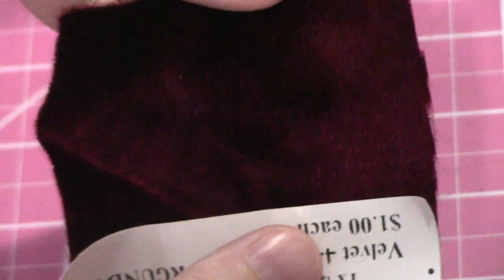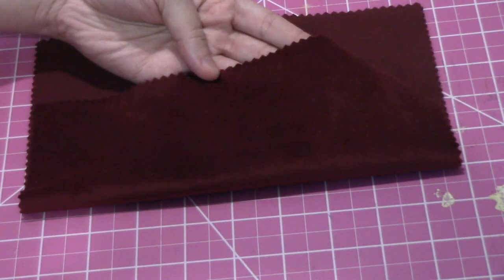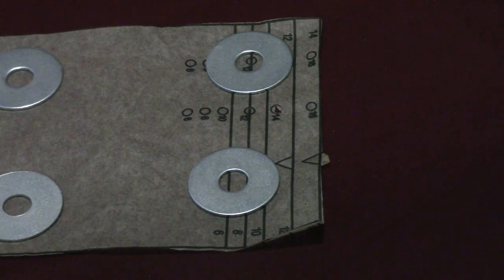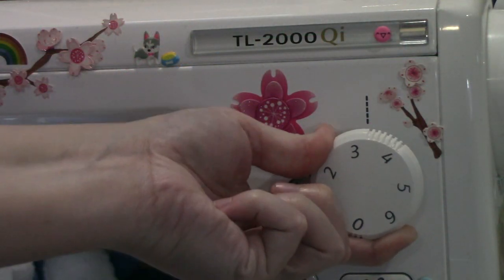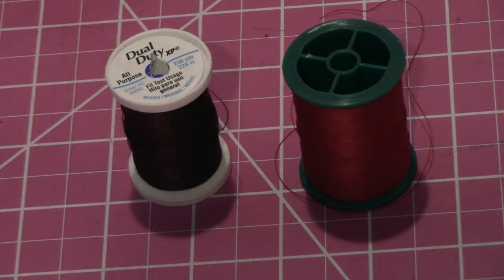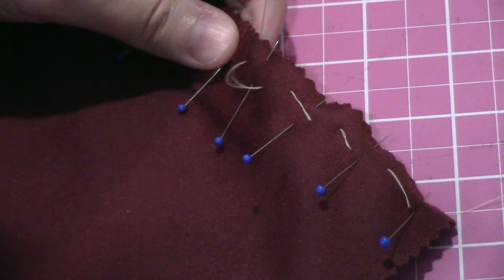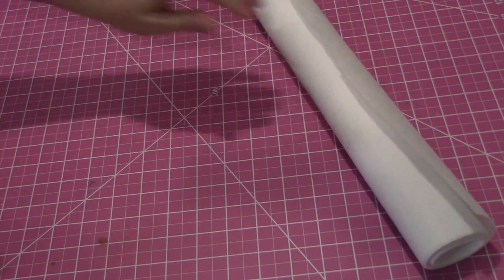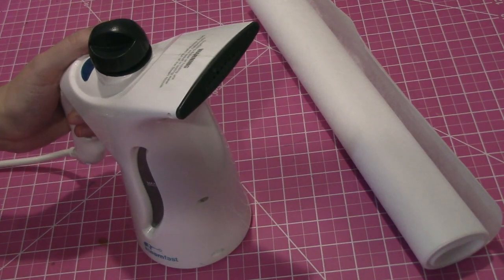Sewing Specialty Fabrics: Working with Velvet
I had to make a short video for one of my classes, so I figured I'd turn my blog post about working with velvet into one!

Resources:
Sewing Machine Secrets
PatternReview.com 1000 Clever Sewing Shortcuts & Tips
The Mood Guide to Fabric and Fashion
Claire Shaeffer's Fabric Sewing Guide